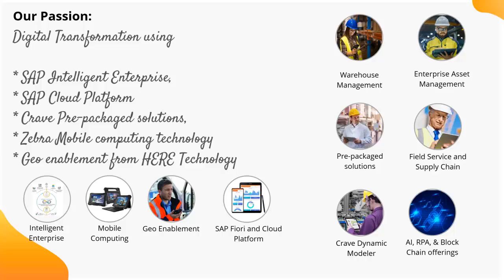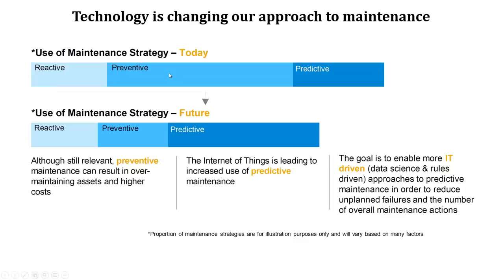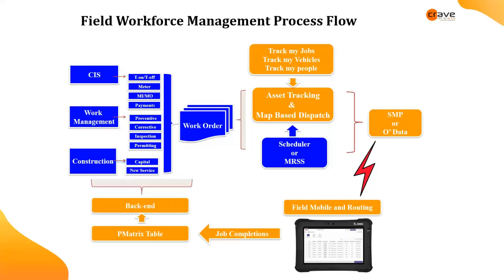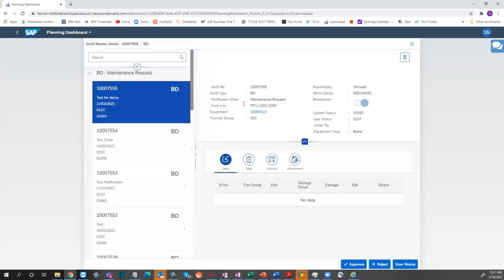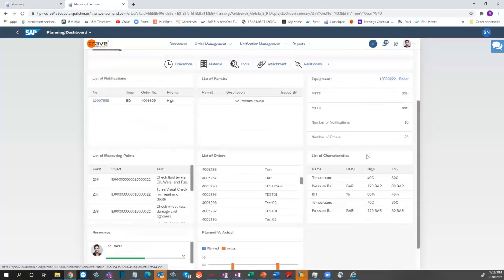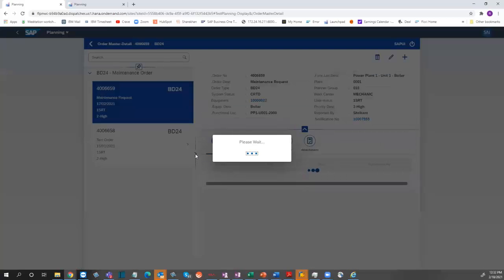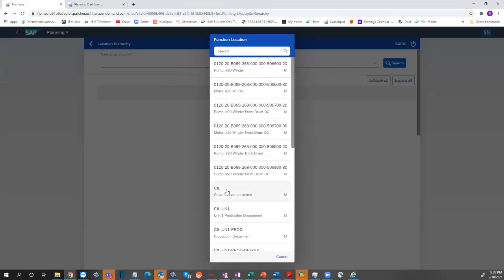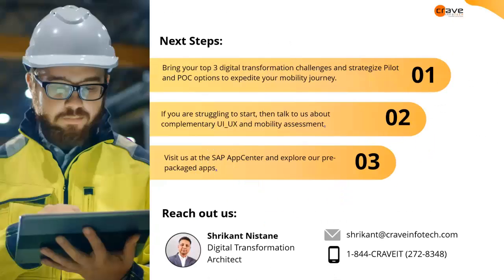Fiori for Digitizing Plant Maintenance Process USA